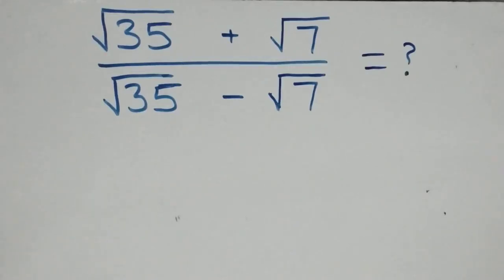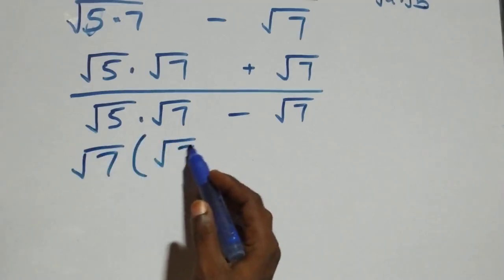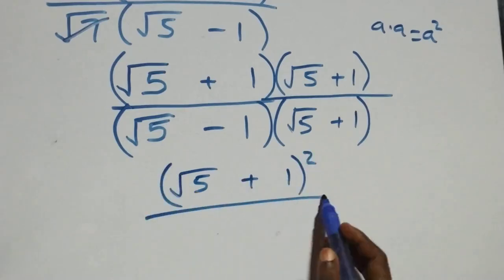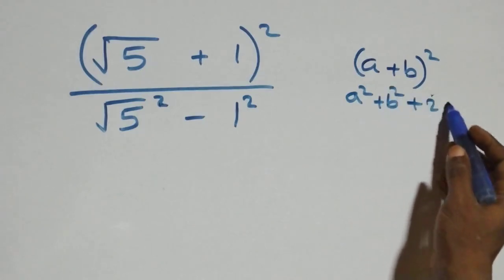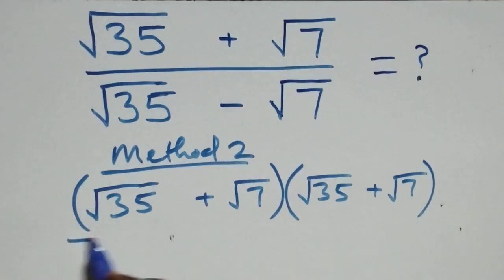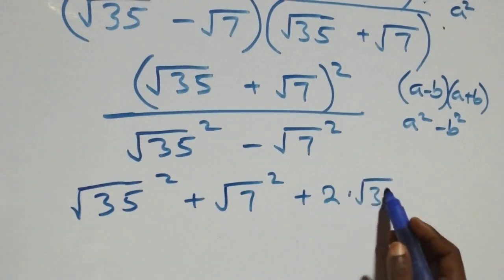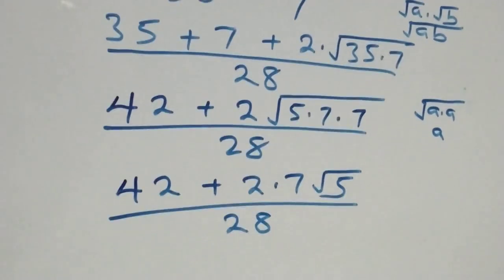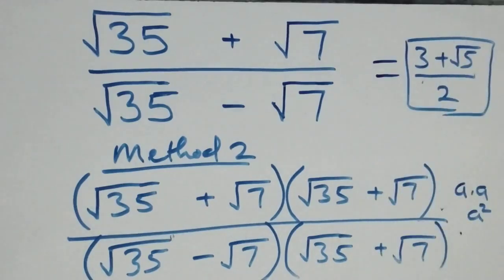Germany | Can you solve this? | Math Olympiad